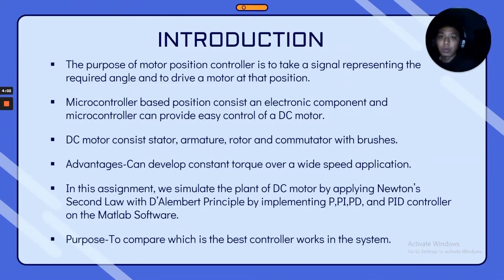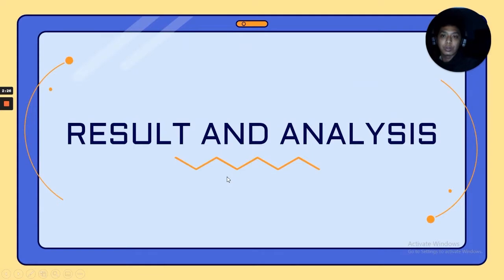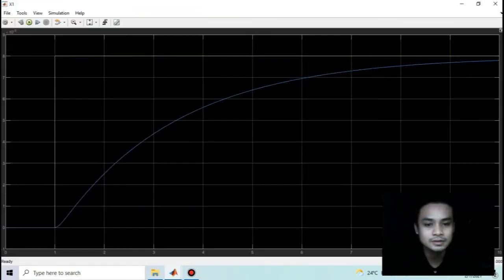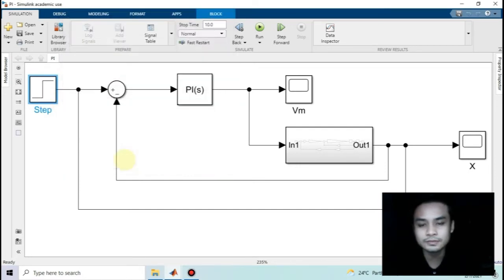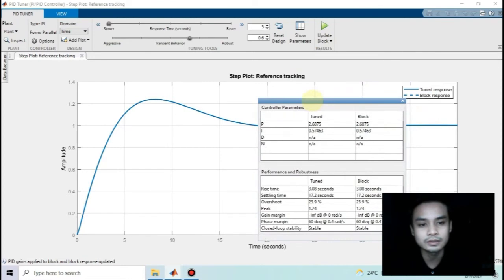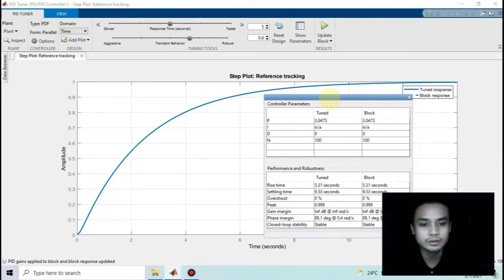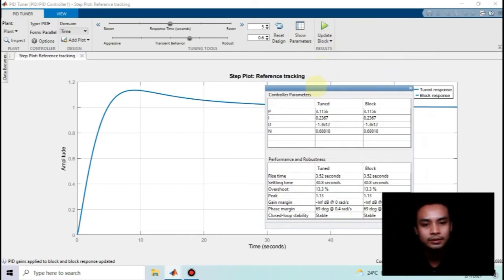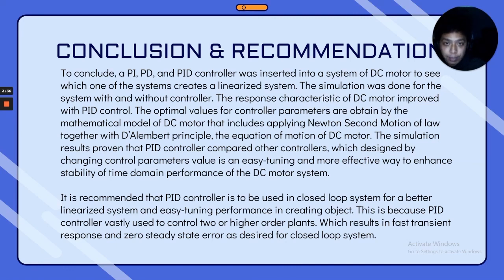BEJ 20503 CONTROL SYSTEM PRESENTATION PBL GROUP8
This video for presentation about pbl control system. But we divided into 2 members for present pbl and 2 members for present assignment.